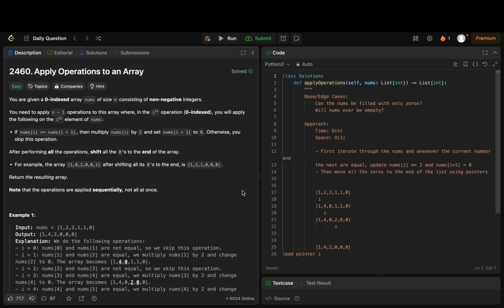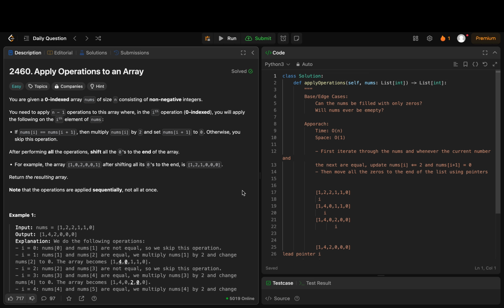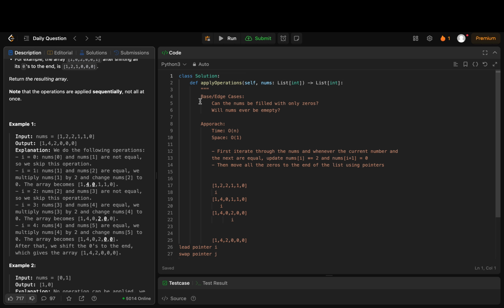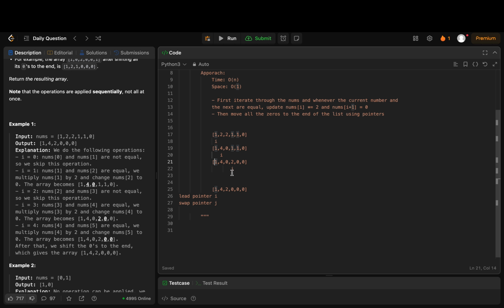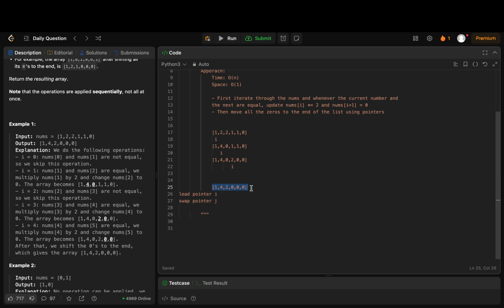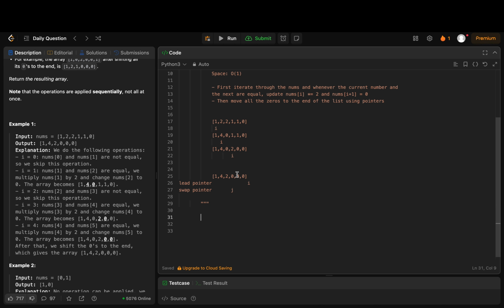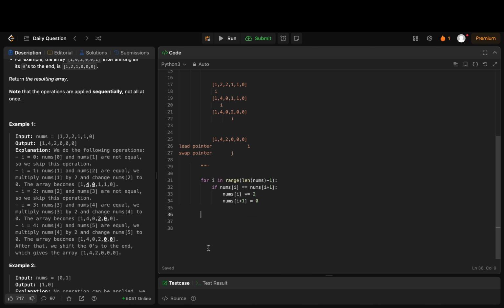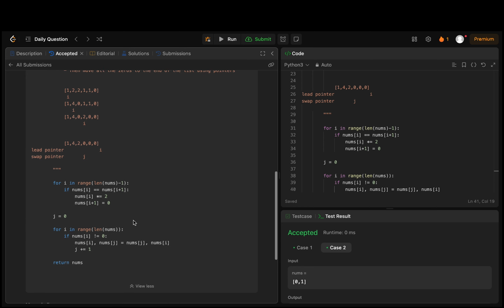Apply Operations to an Array | Leetcode 2460 | Python